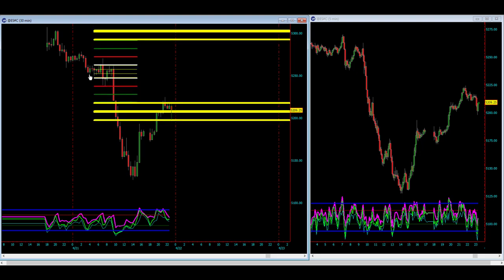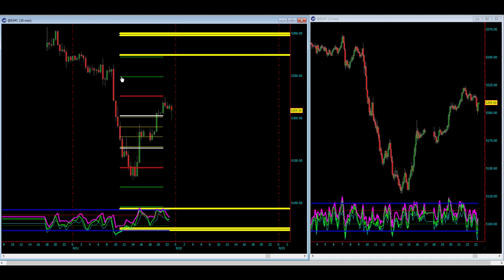2 Level 0 Trade Package 2